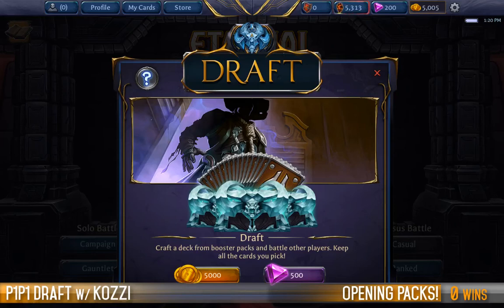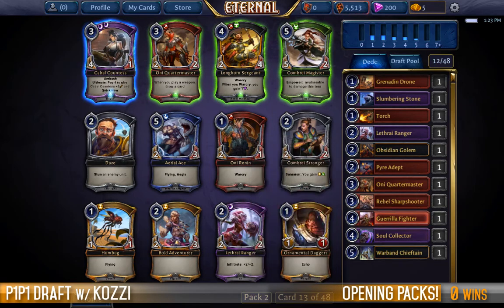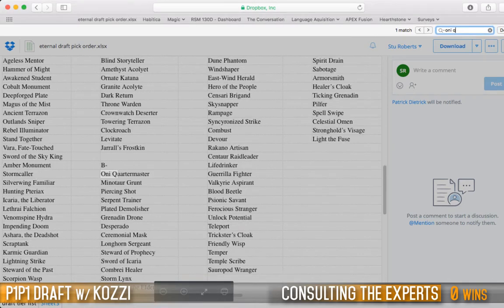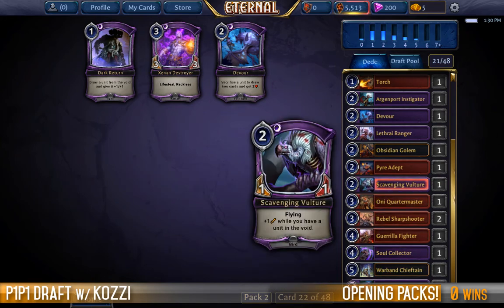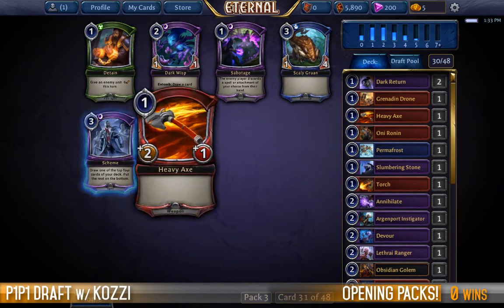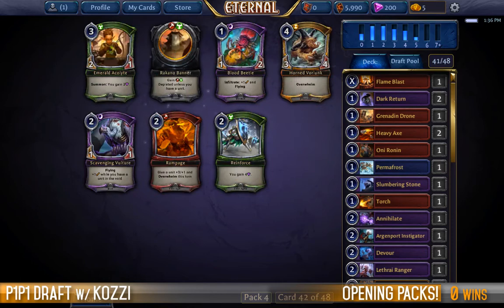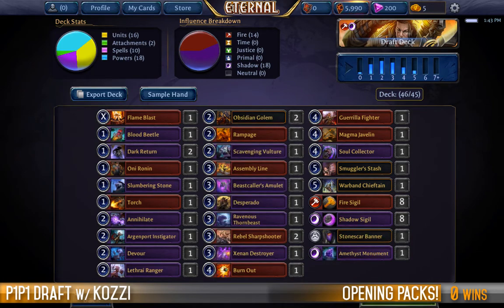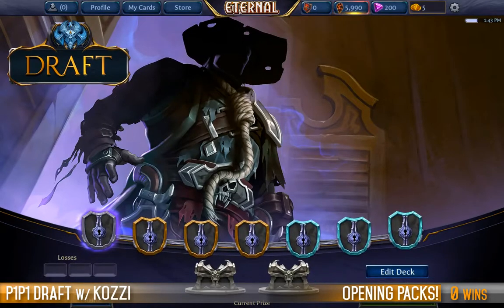Kozzi - Stonescar Aggro (Draft)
This is turning out to be a lightning fast Eternal format. Does this Stonescar deck have the speed to keep ahead of the curve?